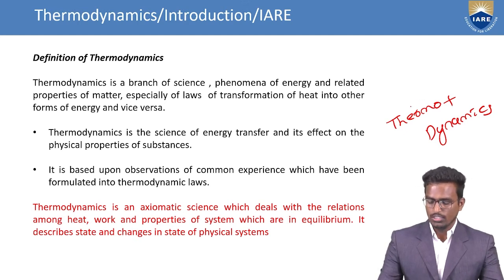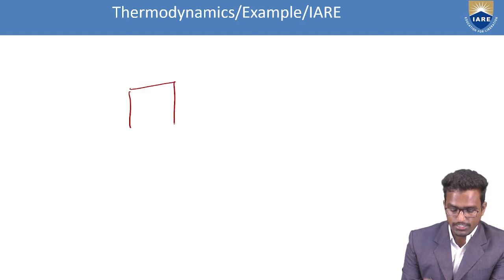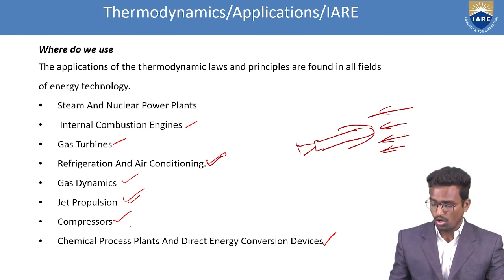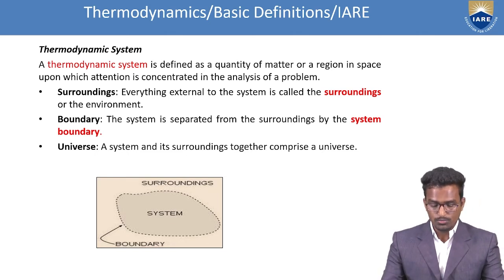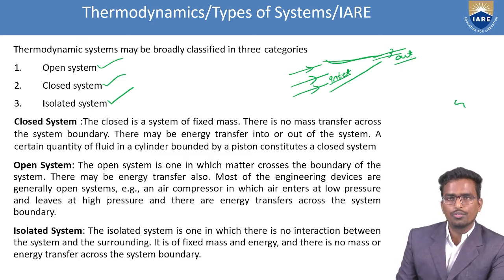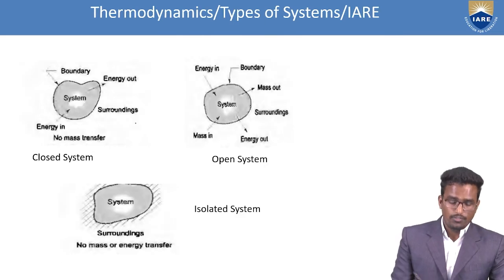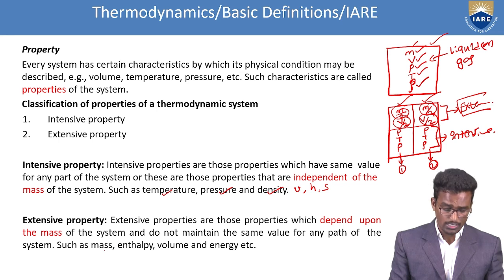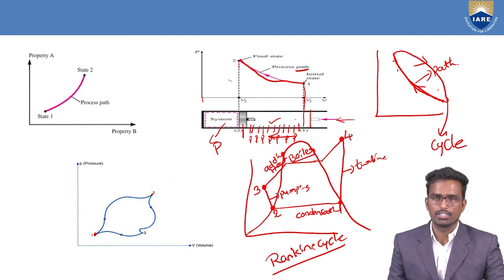Introduction to Thermodynamics by Mr. M Prashanth Reddy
Telangana, India.